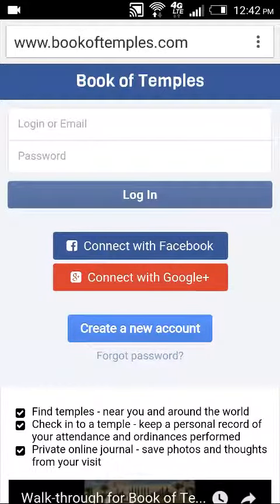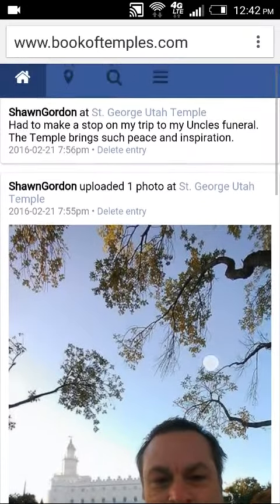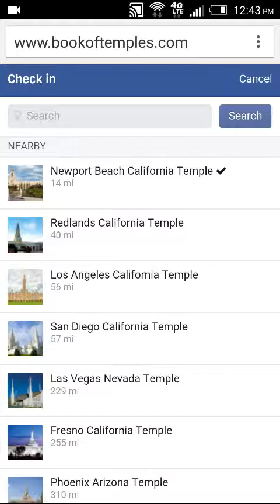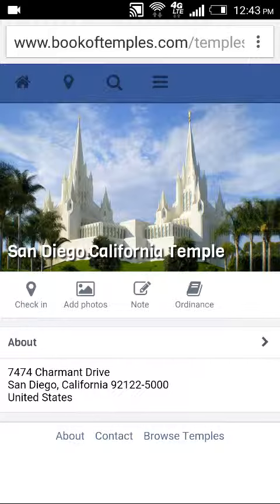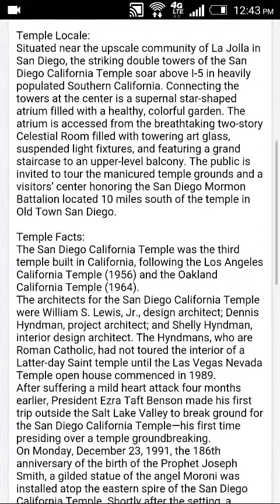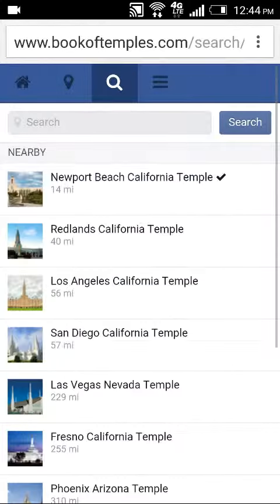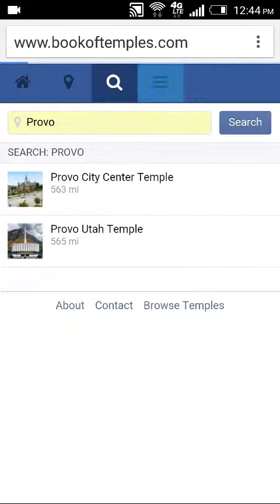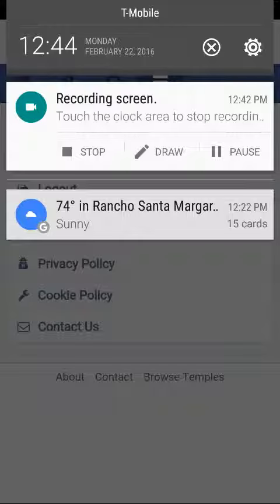Book of Temples walk-through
Basic walk through for the Book of Temples system.